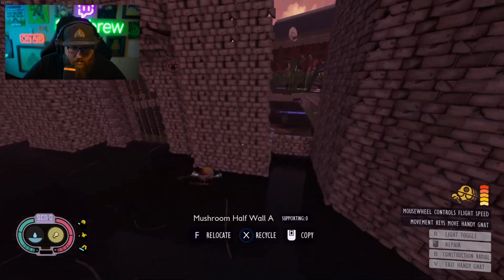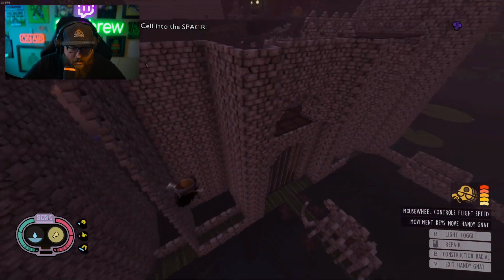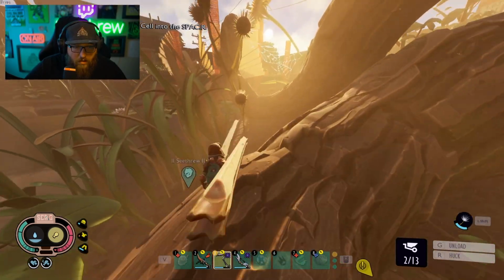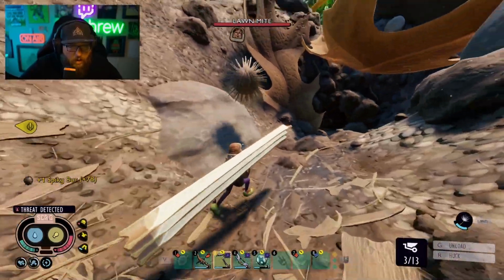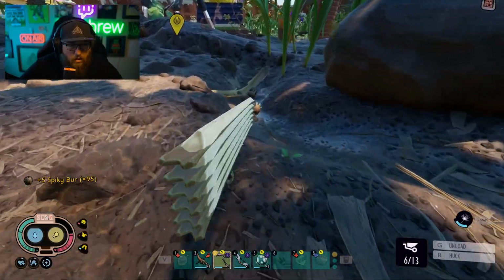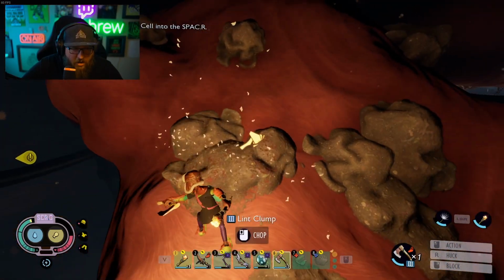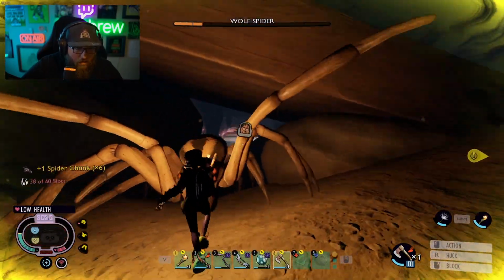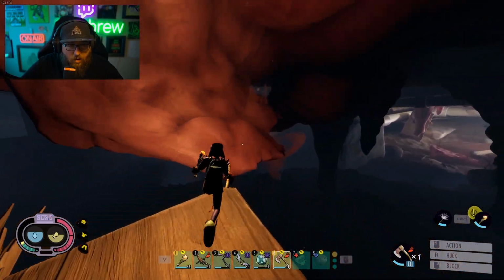Grounded Mega Build S2E2: Comicon Story + Lint and Bur Collecting.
🚀 Welcome back to Seethrew's Grounded Mega Build Let's Play! In Season 2 Episode 2, Im going to tell you guys about my awesome comicon experiance today and also going to show you how i get bur's and lint, and don't forget to hit that like button and subscribe for more amazing content! 🔥🎮